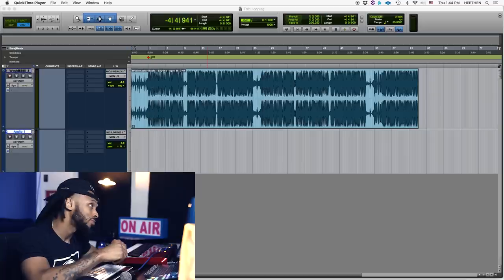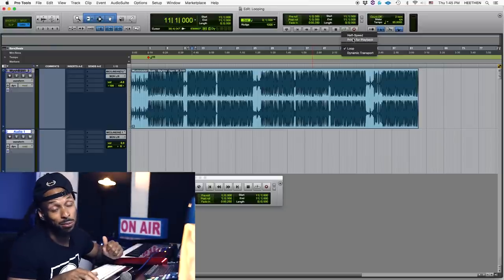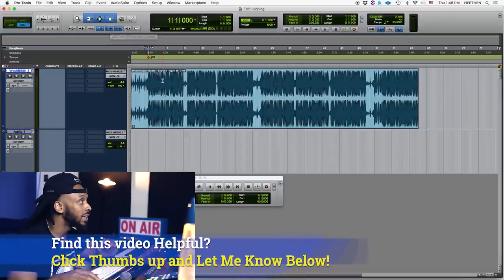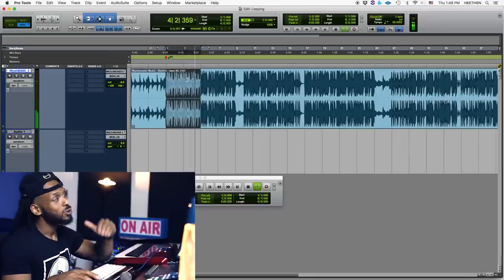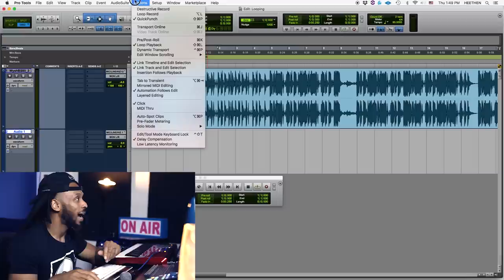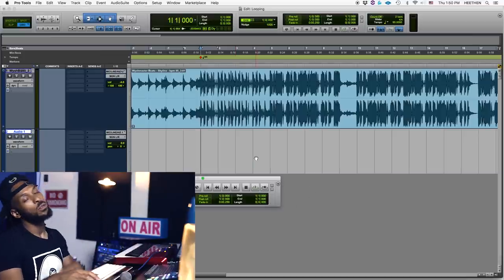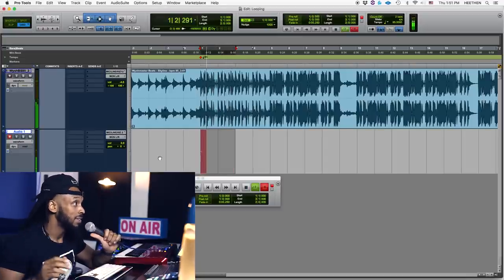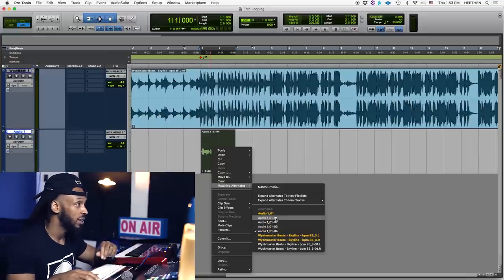YOU NEED TO KNOW THIS | How To Loop In Pro Tools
Make Mixing and Recording Easy! Use a Custom Template.

From Loop Playback to Loop Recording, there are a million reasons to create a loop in your session. Let's check out how to enable and use loops in Pro Tools.